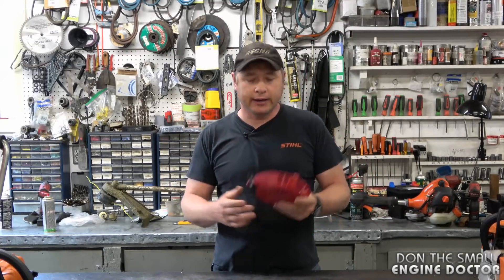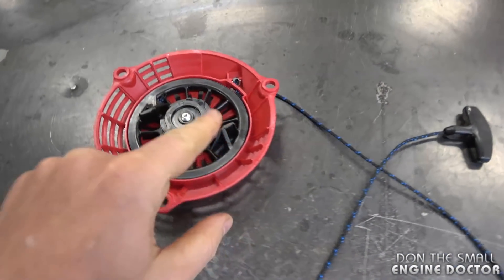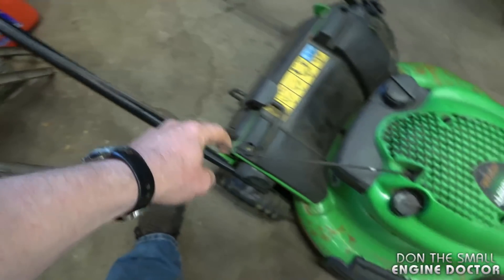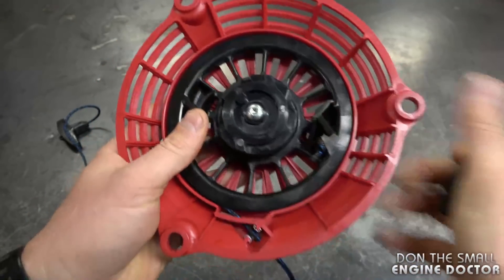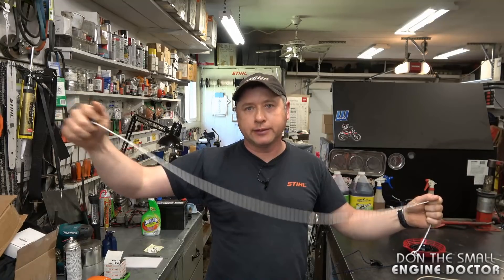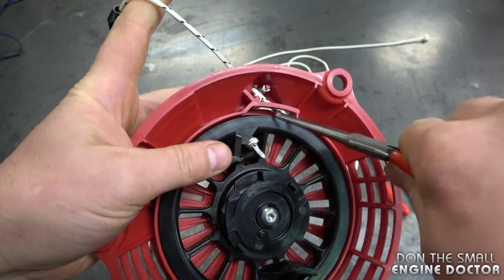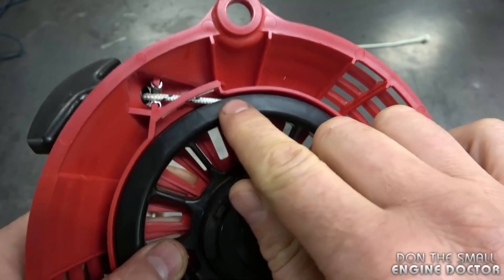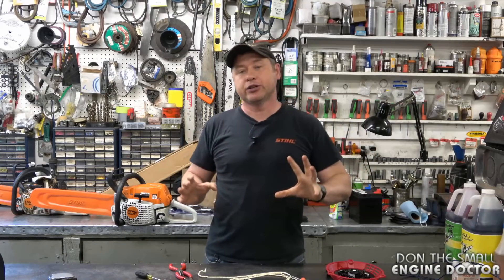Don't Make This Pull Cord Repair Mistake On Small Engines! - Video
Don't Make This Pull Cord Repair Mistake On Small Engines!
If the pull cord in your small engine won't retract it could be because of a variety of different issues going on. In this video I show you a mistake to avoid so that the rope retracts when replacing the pull cord on any small engine.